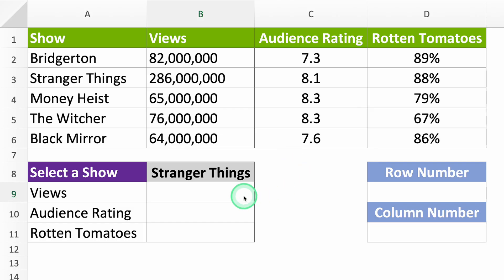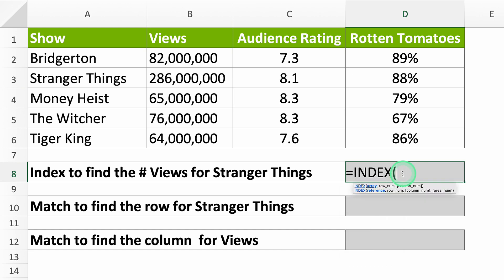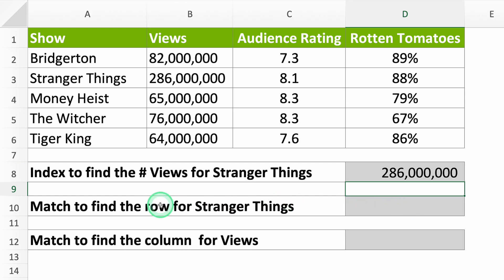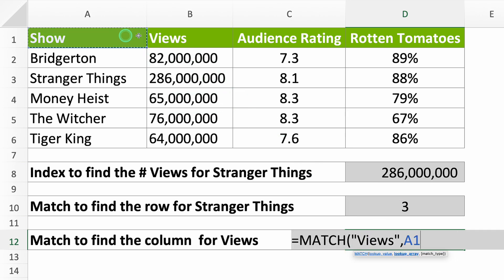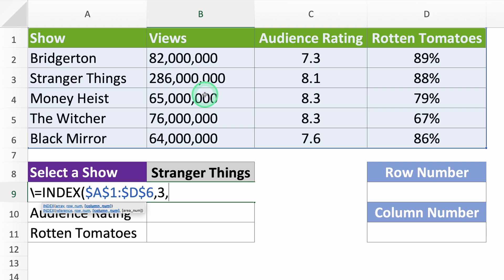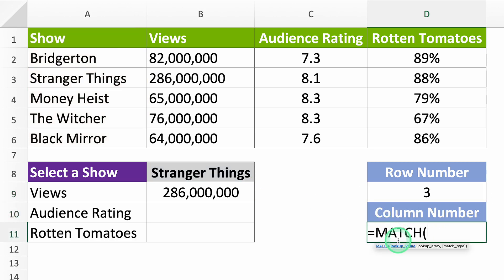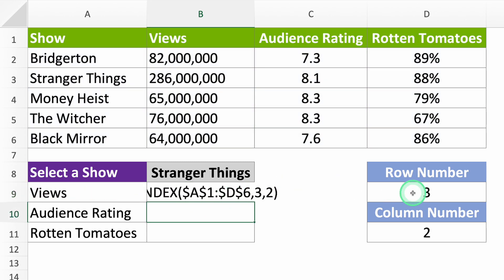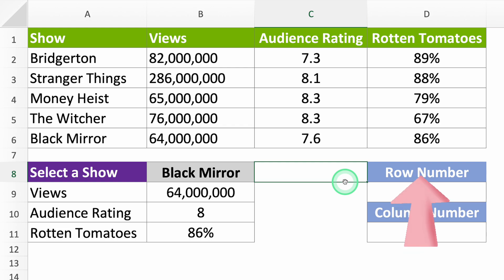How Index Match Crushes Vlookup: Excel's Ultimate Duel!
Ever felt swamped by Excel's multitude of functions? Let me introduce you to the ultimate data detective duo: the index and match combination. With one swift click, a world of Excel wizardry opens up. Intrigued? Let’s get started!

Welcome aboard our index match tutorial journey. While Vlookup gets the spotlight, index match in Excel is your silent, efficient worker, offering a more precise way to retrieve values. Think of it as a dynamic key that unveils Excel's treasures without breaking a sweat.

To grasp the magic of index match, we dissect it for you. First, we shine the light on the 'index' function - your trusty map in the vast Excel universe. Next, the 'match' function enters the scene, acting like your data GPS, guiding you effortlessly. When paired together, they create a formidable force, eliminating the tedious manual data search. But wait, there's more! We have a neat trick up our sleeves to make this index match tutorial truly memorable. By the end, you'll be navigating complex data landscapes with ease.

Eager to be the Sherlock of Excel? Our treasure chest of Excel index match tutorials and secrets await in upcoming content. Share the knowledge, let's make Excel mysteries a thing of the past!

Timestamps:
00:00:00 Introducción: Wanna learn Excel’s Index Match?
00:00:24 The Index Function: What is it?
00:01:18 The Match Function: Automatically find rows and columns
00:02:37 Index Match: Now, here's the cool trick I was talking about.